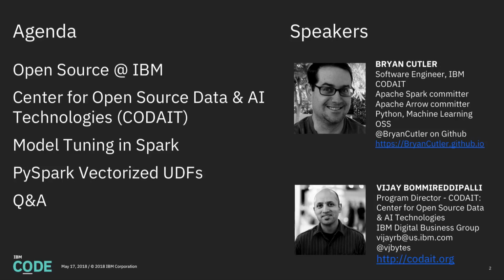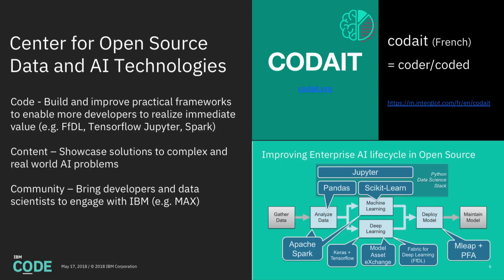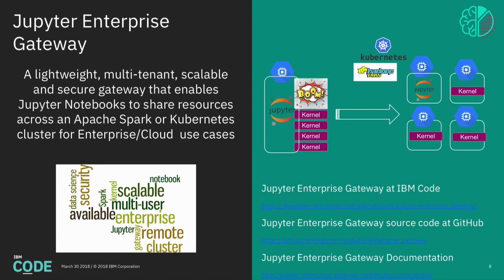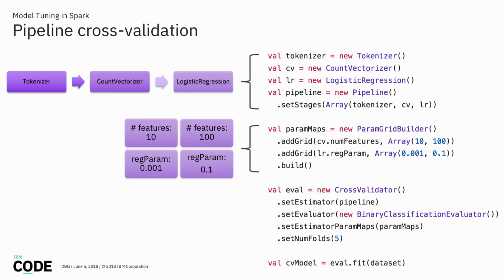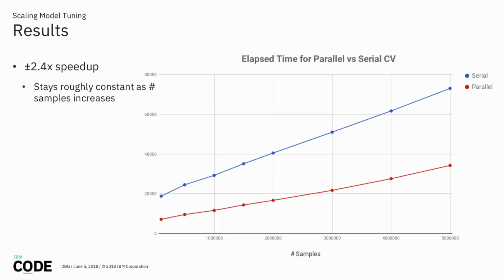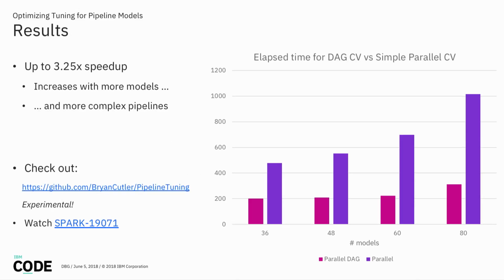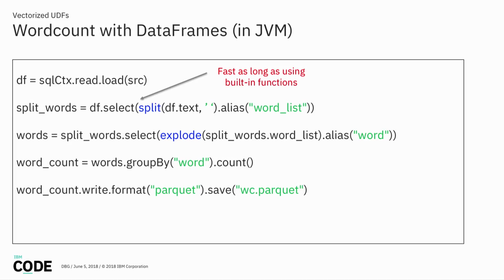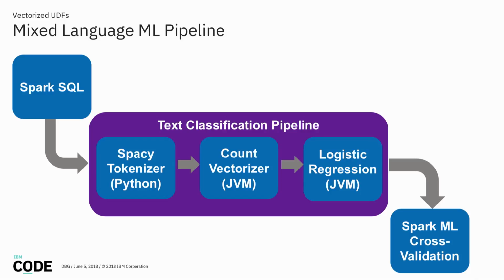Optimizing your SparkML pipelines using the latest features in Spark 2.3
This talk will highlight the recent additions of vectorized UDFs and parallel cross-validation in Apache Spark 2.3. Vectorized UDFs not only enhance performance, but it also opens up more possibilities by using Pandas for input and output of the UDF. Parallel cross validation speeds up tuning ML models by exploiting your Spark cluster resources to the max. Bryan will discuss the details of Apache Arrow in Spark, how it is relevant to the rest of the big data ecosystem, and what is in store for the future. We will share performance results from using parallelism in cross-validation and some on-going work with optimizing ML pipelines.
This talk will also touch upon how we are leveraging this work to enhance the end to end Enterprise AI lifecycle in Open Source for developers and data scientists. Finally, we will highlight some of the other relevant projects at the Center for Open Source Data and AI Technologies and how you can contribute to the same.

Speakers
VIJAY BOMMIREDDIPALLI
Program Director: Center for Open Source Data and AI Technologies
IBM

BRYAN CUTLER
Software Engineer - Center for Open Source Data and AI Technologies
IBM